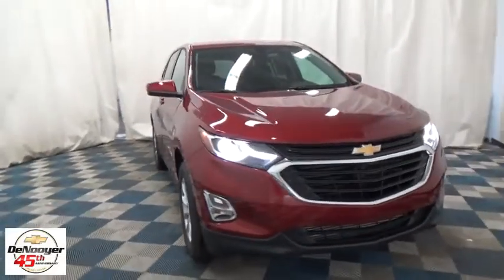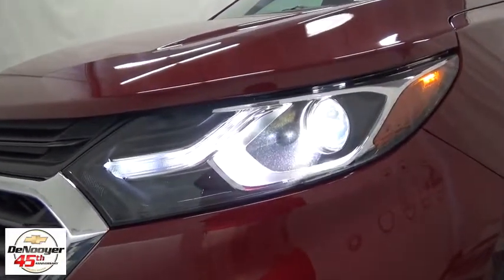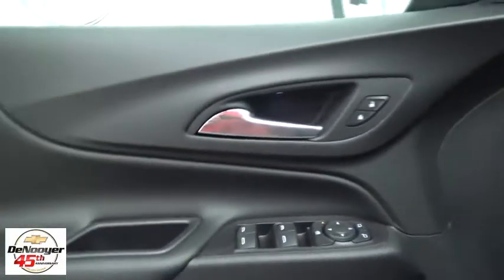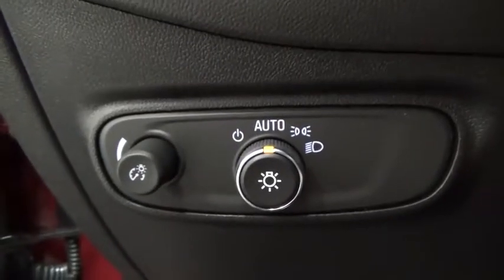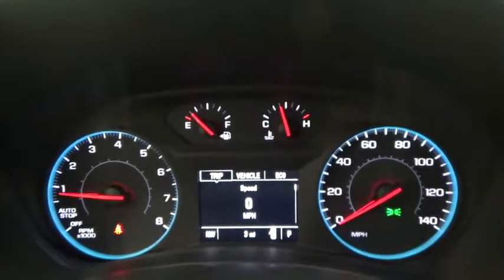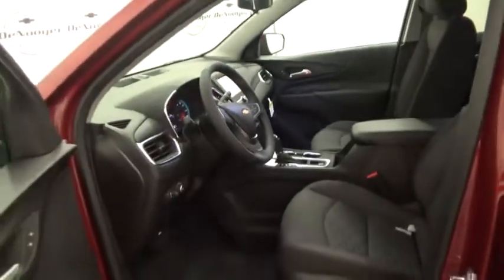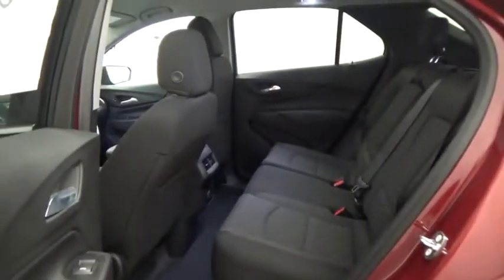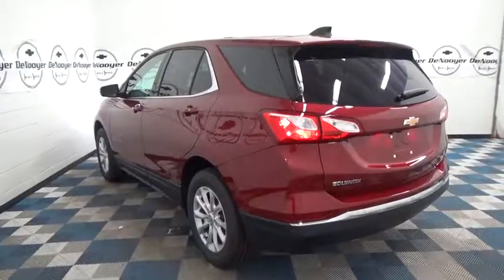2018 Chevrolet Equinox Colonie, Albany, Saratoga Springs, Clifton Park, Schenectady, NY T180131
DeNooyer Chevrolet
127 Wolf Road

AWD. Move quickly! Here it is! This good-looking 2018 Chevrolet Equinox is the rare family vehicle you are searching for. The Equinox is styled to attract more than just a passing glance. Its sharp lines and powerful stance excites the senses from any angle. Price includes: $1,000 - Chevrolet National Purchase Bonus Cash. Exp. 08/31/2017, $1,500 - GM Competitive Lease Private Offer. Exp. 01/02/2018